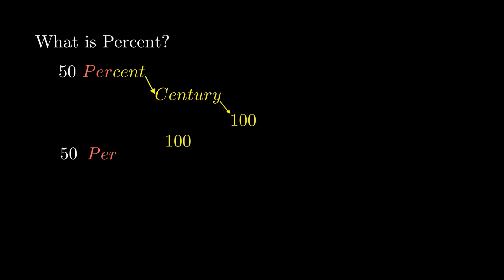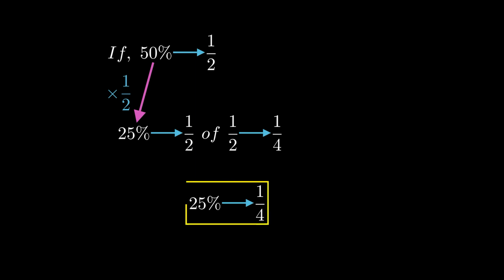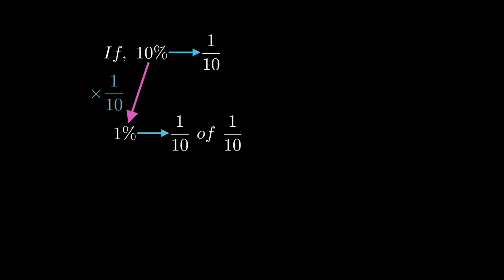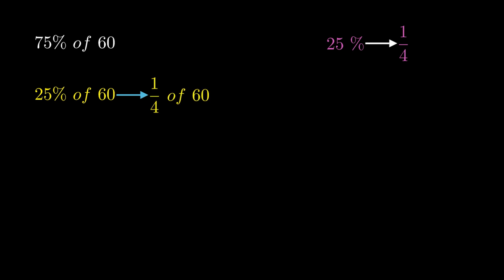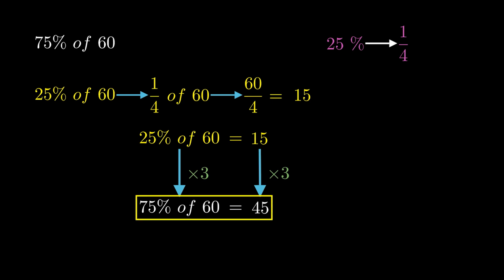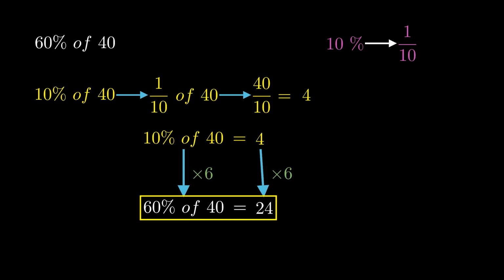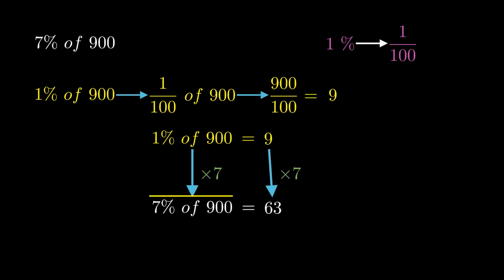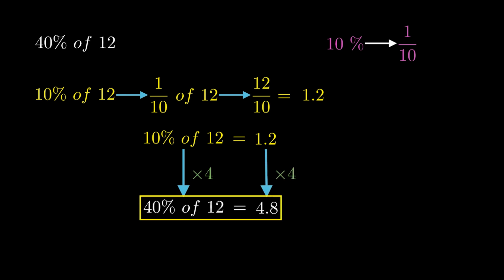Calculate Percentages Faster | Easy Math Tricks | Unleash Maths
Making a fraction into a percent is easy as you simply place the percentage over the whole number 100 and then reduce it. So, 50% becomes 50/100 which is reduced to 1/2. Similarly, 25% becomes 25/100 which is reduced to 1/4, and so on.
In this video, you will learn easy methods to get percentages of any number using the concept of fractions.